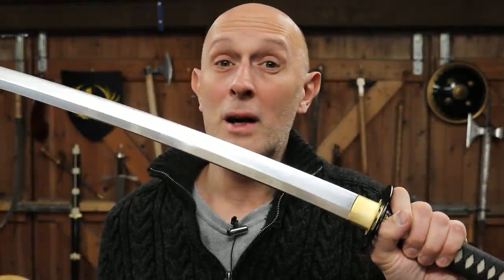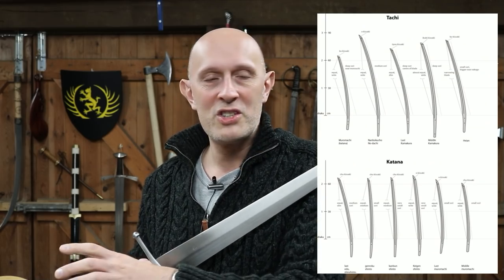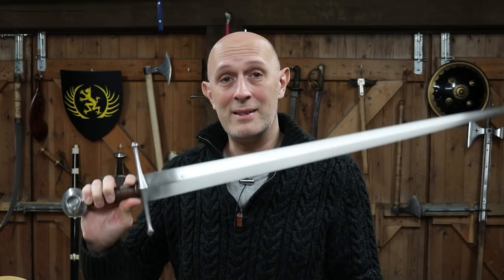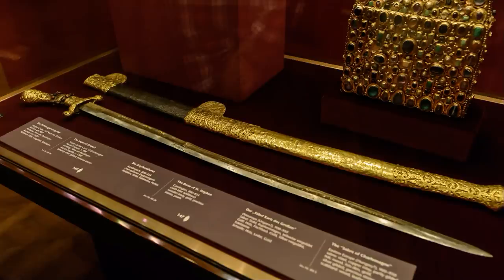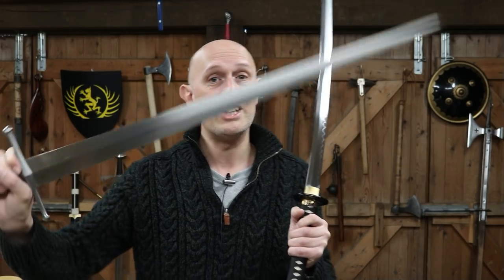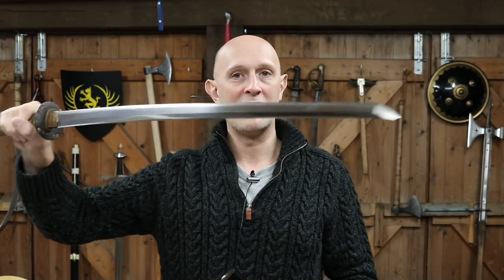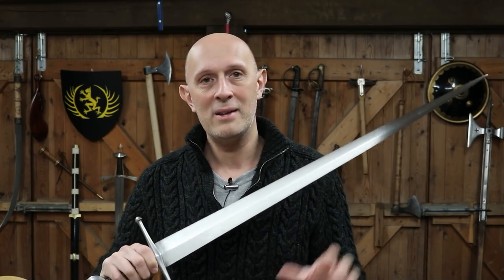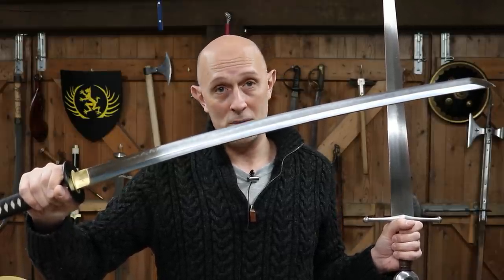Amazing 900 YEAR OLD Japanese SWORD VS Medieval European Sword Preservation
Looking at an amazing 900 year old Japanese tachi, or samurai sword ) I see people comparing ancient Japanese sword preservation to medieval European swords. We need to make realistic comparisons, like with like, and also explain some of the differences of context.